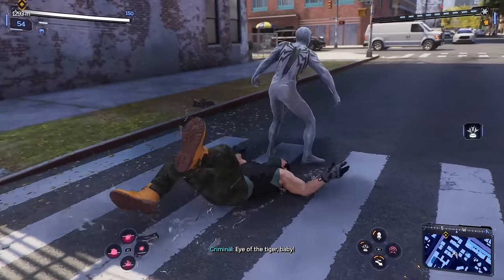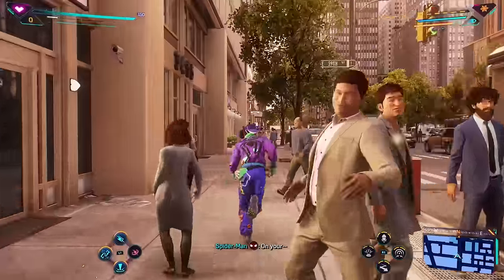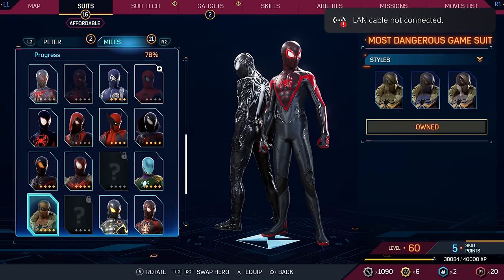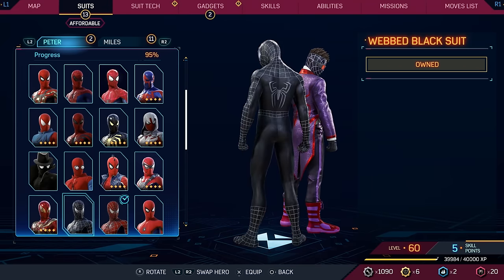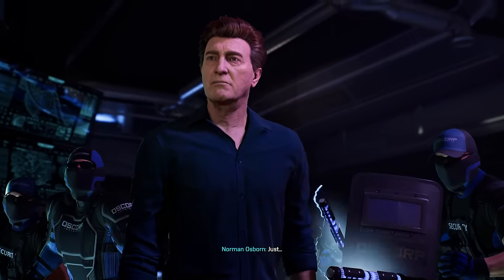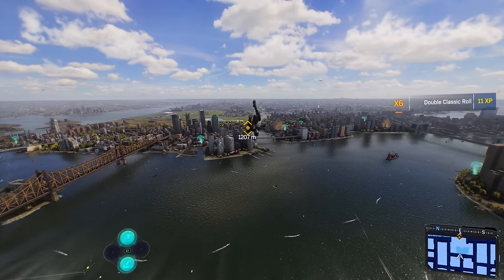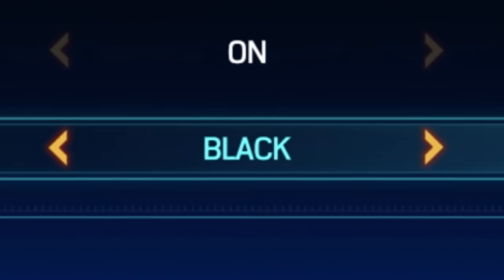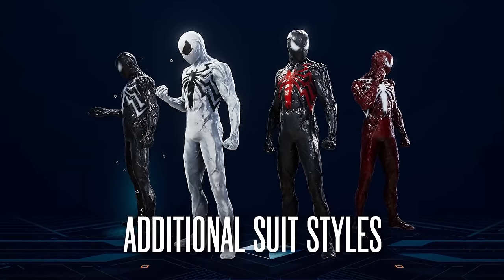They actually added THIS in Spider Man 2 Update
the developers really added this... in spiderman 2 update DLC